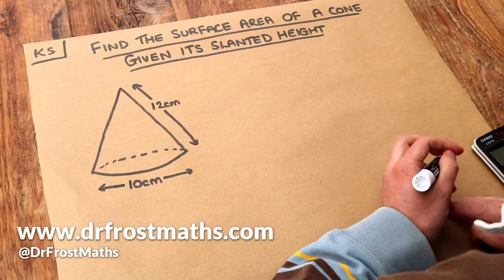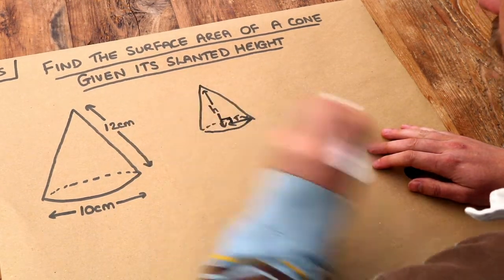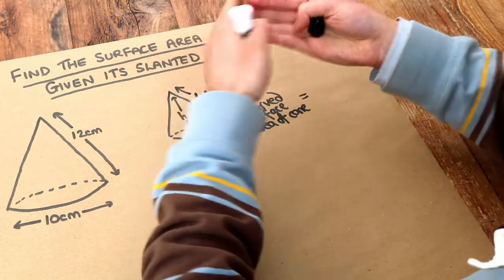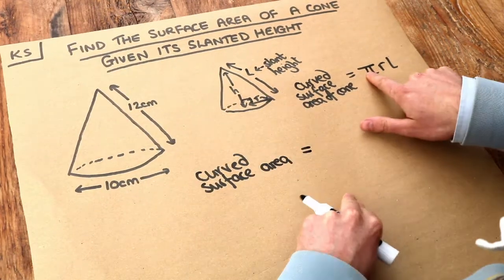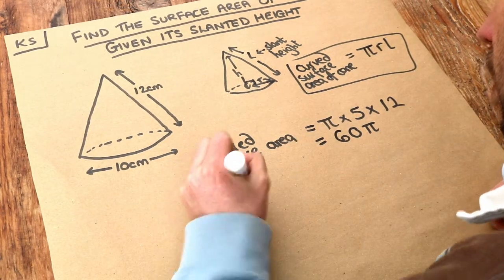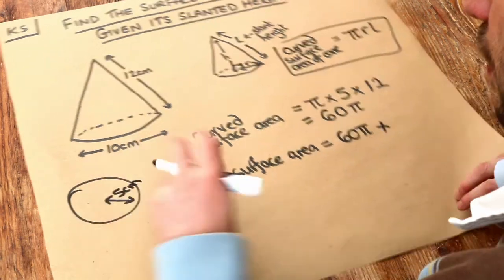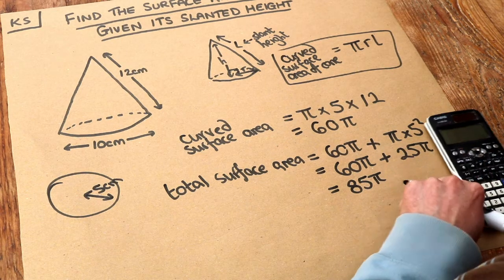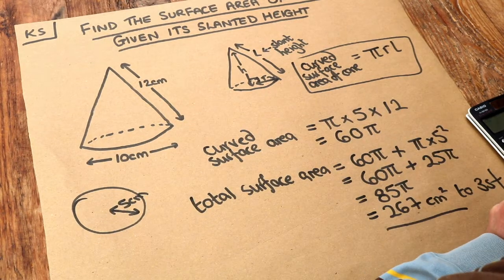Key Skill - Find the surface area of a cone given the slanted height.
"Find the surface area of a cone given the slanted height."